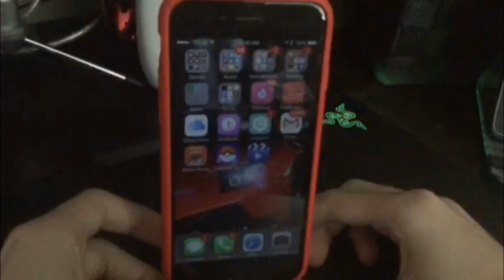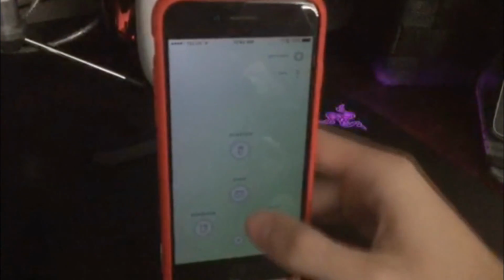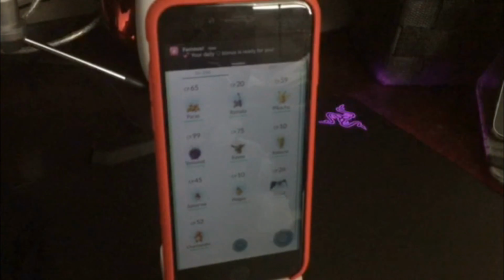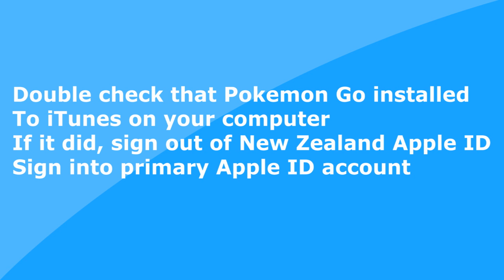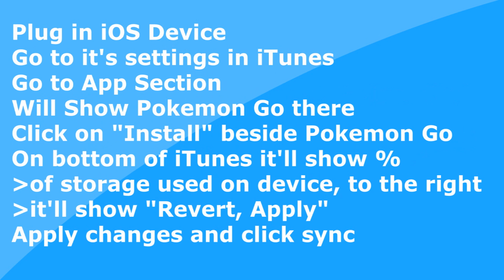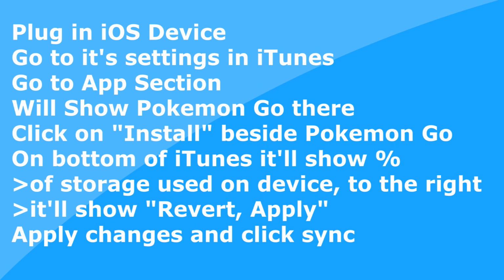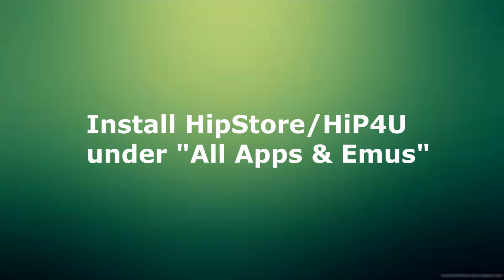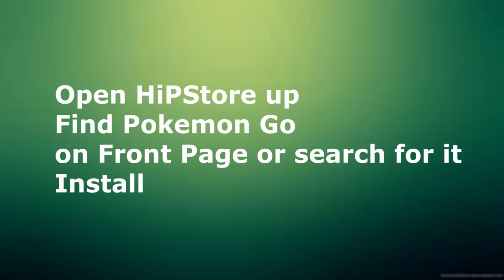How To Get Pokemon GO Outside of USA, New Zealand & Australia on iOS!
Get Pokemon GO! in Canada, Mexico, United Kingdom / England, Germany, France, Japan, Turkey, etc with no region restrictions!

►Join Union For Gamers (Curse) and get a 90% Revenue Share

▼MUSIC▼
Intro: Major Lazer - Light It Up (Feat. NYLA & Fuse ODG)(YP Remix)
Song: N/A